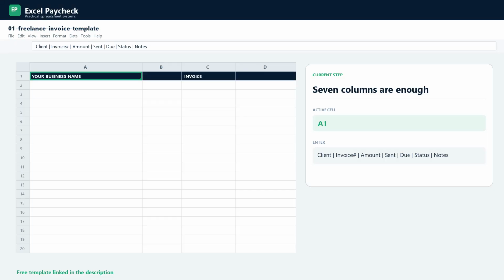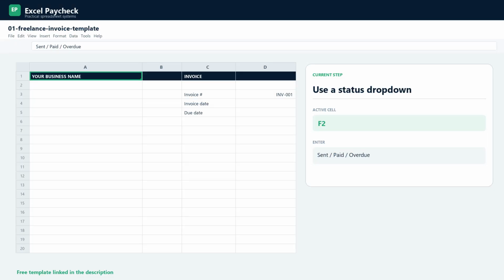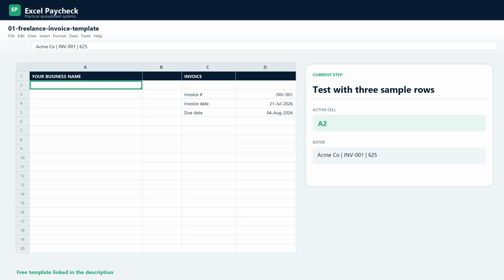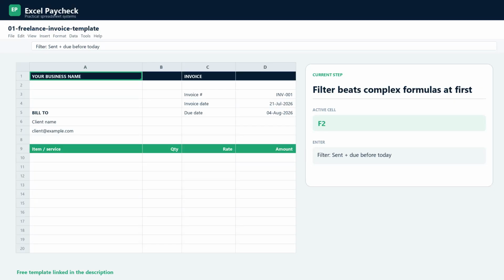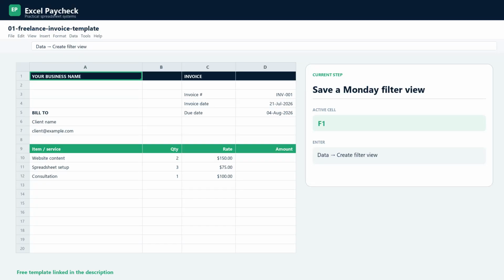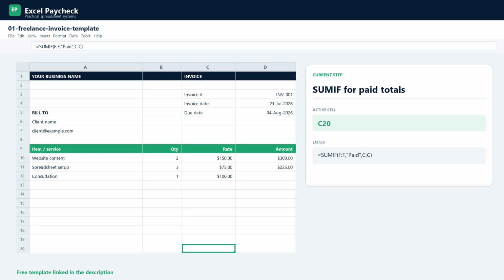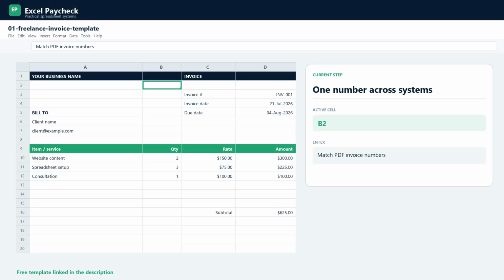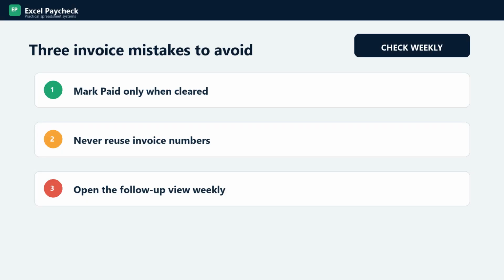Google Sheets Client Tracker: Who Paid and Who Still Owes You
Build a practical client payment tracker google sheets system in Google Sheets, with a free template you can copy.

✅ Build along in a blank Google Sheet
✅ Status dropdown: Sent / Paid / Overdue

✅ Works with a free Google account
✅ Formulas explained step by step

Chapters:
00:00 See who still owes you
00:29 Create the tracker columns
01:20 Enter sample invoices
02:02 Flag overdue automatically
02:41 Add paid date and totals
03:12 Link back to invoice numbers
03:29 Weekly follow-up workflow
03:47 Three tracker mistakes to avoid
04:05 Copy and customize